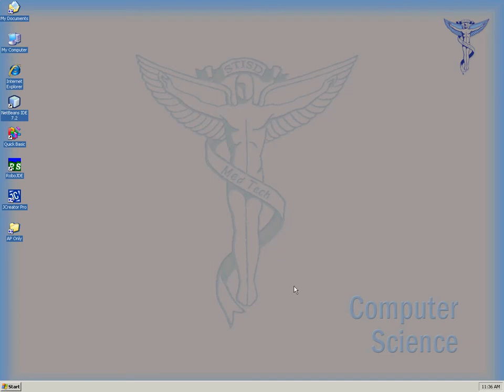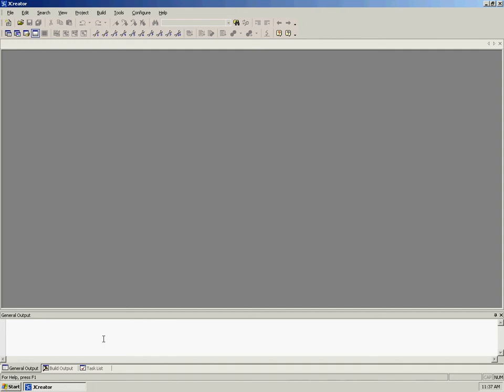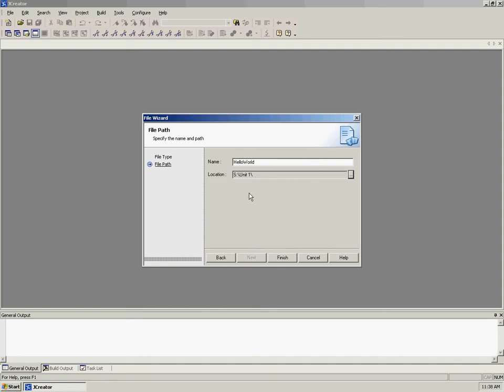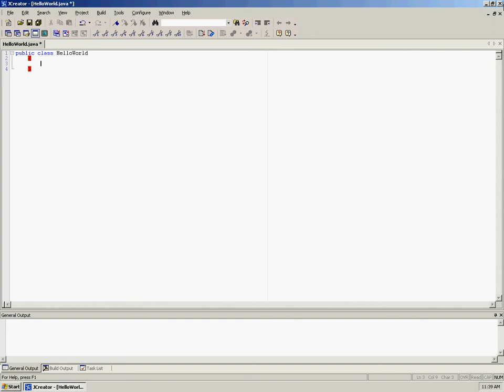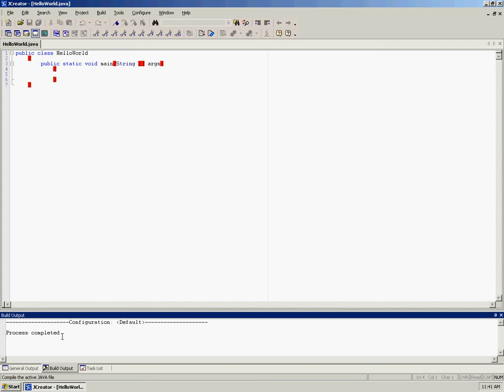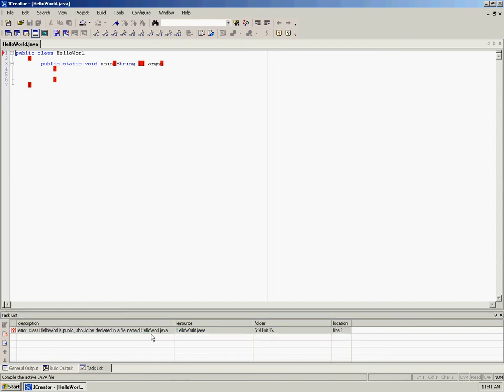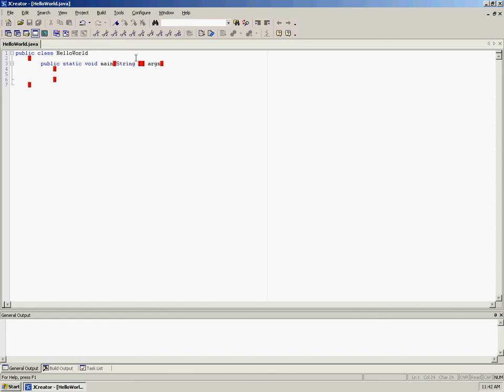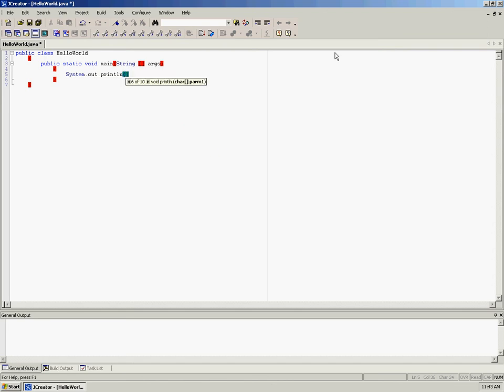Lesson 1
Introduction to JCreator